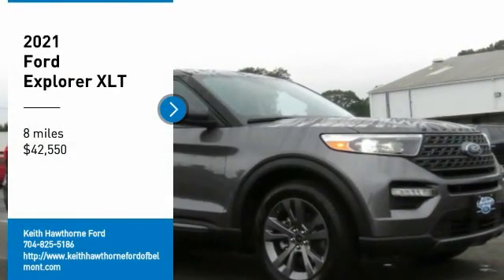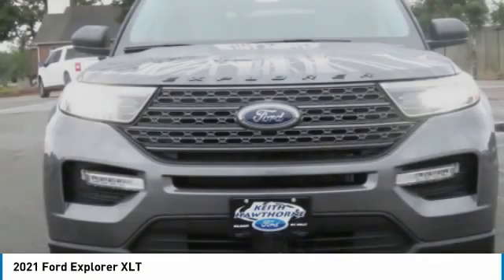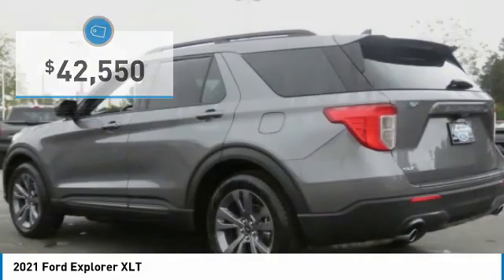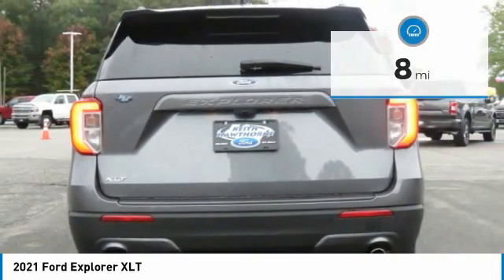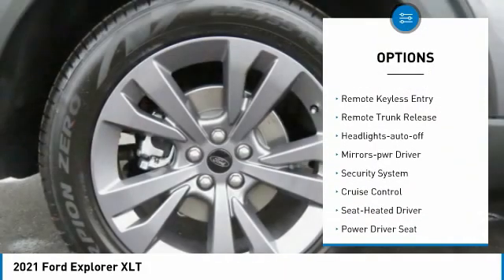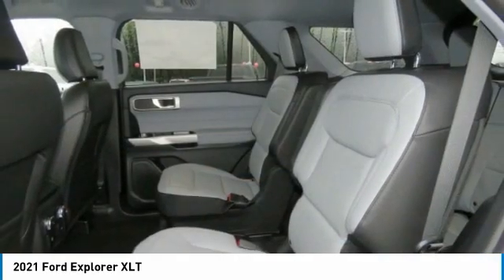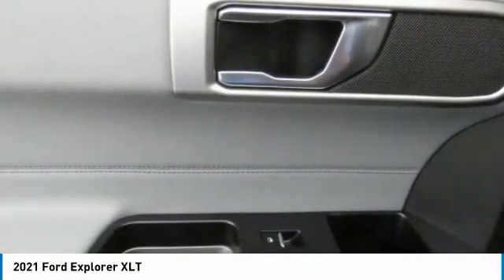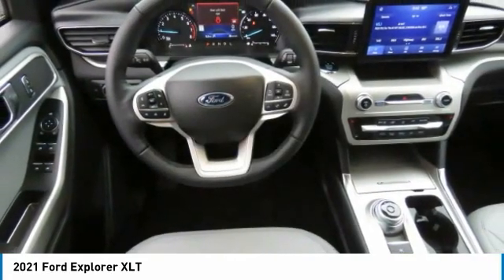2021 Ford Explorer T13038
2021 Ford Explorer XLT

617 N. Main St.